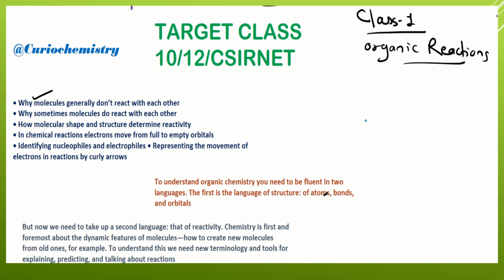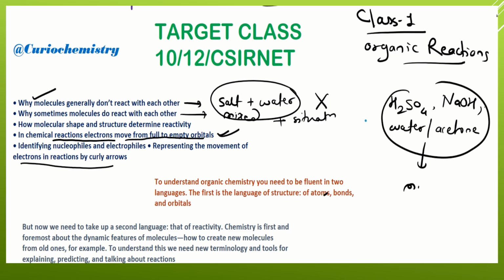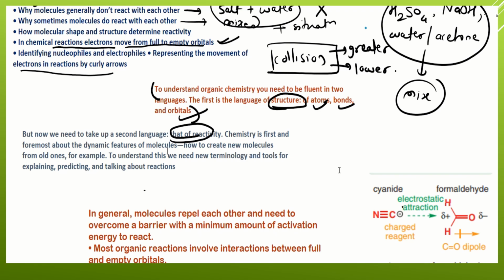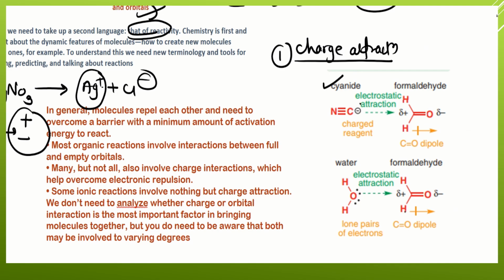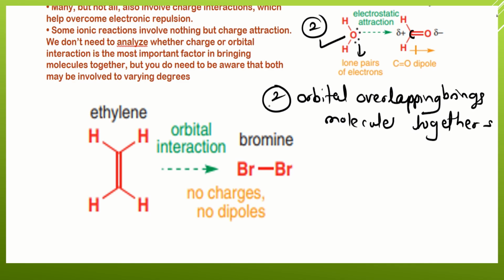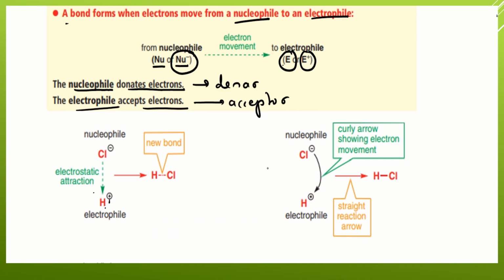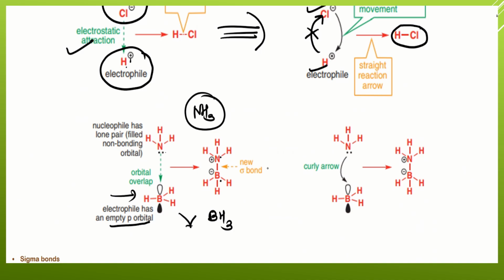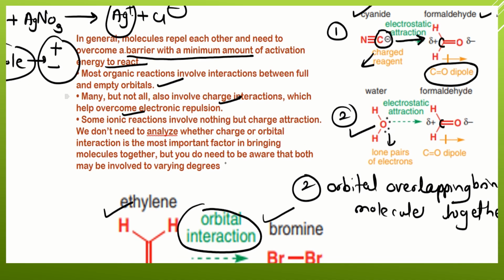TARGET CSIR NET🎯organicreaction⚗️curiochemistry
TARGET CSIR NET|CLASS 1| ORGANC REACTIONS#curiochemistry
TARGET🎯CTET DEC|6TH STD NEW NCERT SCI|CH 3|MINDFUL EATING#curiochemistry
TARGET🎯CTET DEC|6TH STD NEW NCERT SCI|CH 2|DIVERSITY IN LIVING WORLD#curiochemistry#ctetdecember2024
CLASS 6 NEW NCERT SCIENCE|CH 2|DIVERSITY IN LIVING WORLD#curiochemistry
TARGET CTET DECE2024|NEW NCERT CLASS 6TH SCIENCE| CH-1#ncertvideoclasses
MADE IT FOR YOU ONLY🔥ctetdecember2024 TIMETABLE FOR PREPARATION#curiochemistry
WHAT ISCTET?

BASIC CONCEPTS OF CHEMISTRY|IMPORTANT CHEMISTRY CONCEPTS FOR EVERY CHEMISTRY EXAM#curiochemistry
CLASS 10|SCIENCE🧪🔬|HOW TO DRAW STRUCTURE OF METHANE🤷‍♀️?curiochemistry
CLASS 10|Science 🧪|Carbon and it's Compounds|Do you know 🤔 Carbon also do GARBA 😲garba
# HOW TO EXTRACT METALS FROM MINERALS?
ioniccompounds properties class 10
CHEMICAL PROPERTIES OF METALS CLASS 10|SCIENCE|METALS AND NON-METALS#nageshripanchal#class10science
exphub motivation
exphub class 9 and 10 timetable
exphub class 10 science
exphub maths